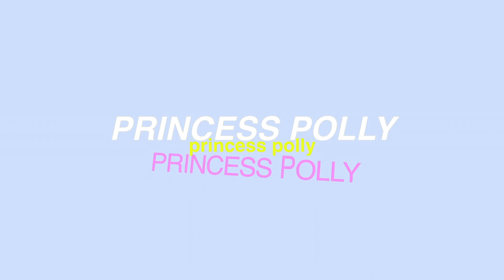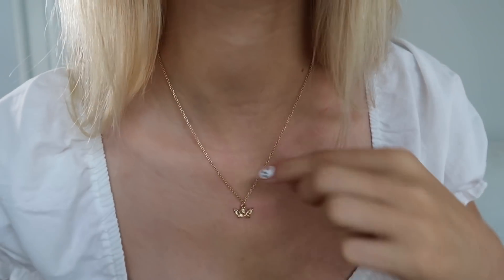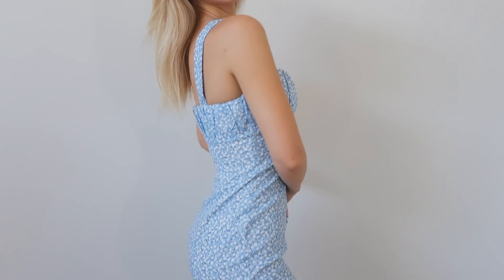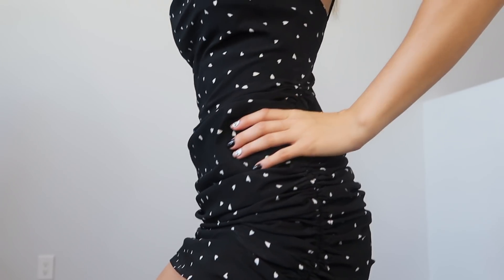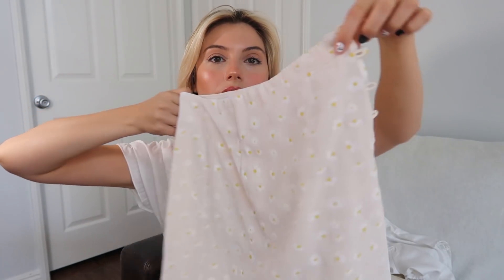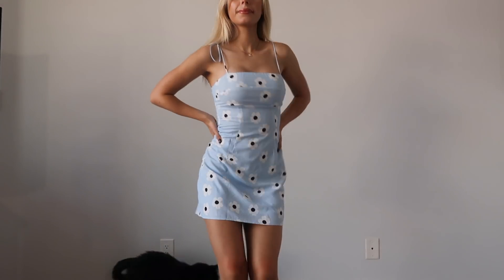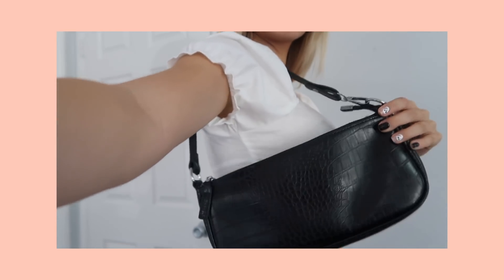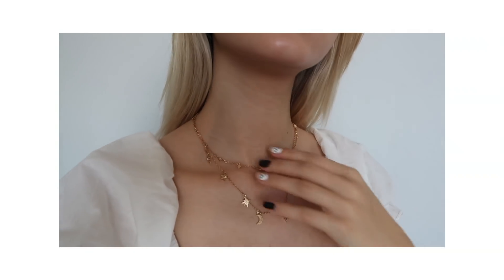cutest try-on haul ever!! ft. Princess Polly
white crop top size 2
black mini dress size 0
very cropped white crop top size 2
blue dress with big flowers size 2
blue midi dress size 2
silky midi skirt in a size 0
white mini skirt size 0

Hope you enjoyed this cute lil haul! I sure did!!!